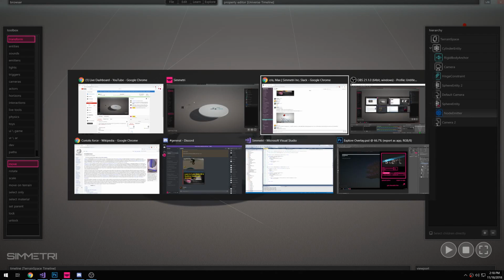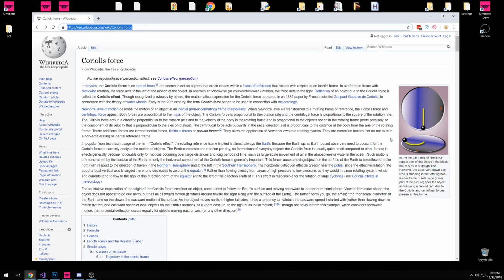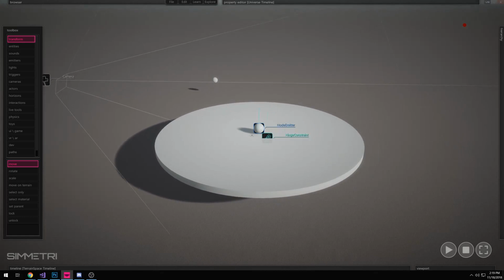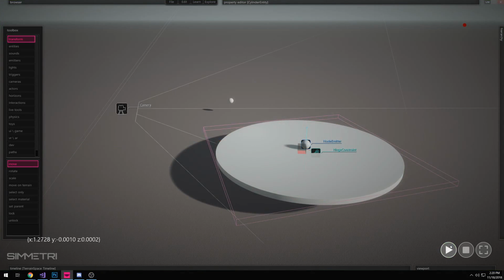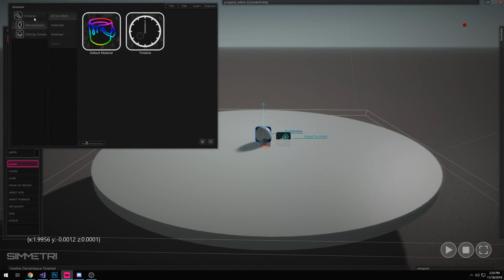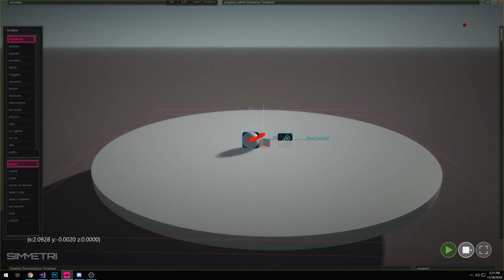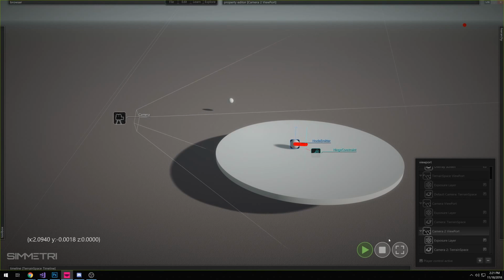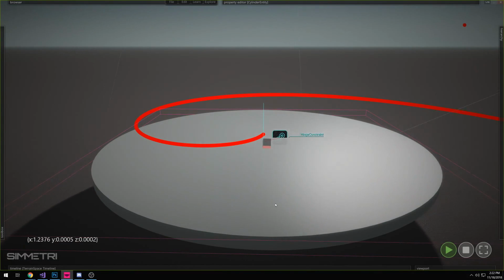Visualizing The Coriolis Effect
Today: As requested, here's a quick demonstration of the Coriolis effect from its wikipedia article.